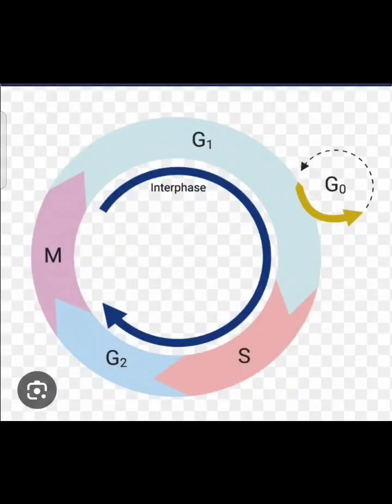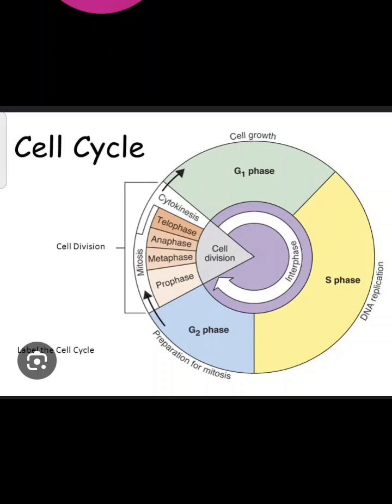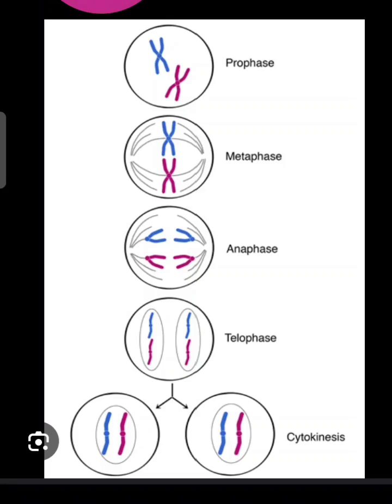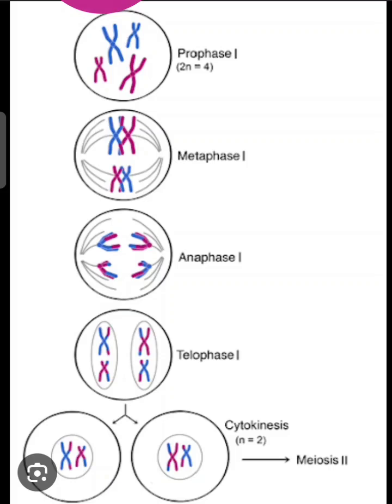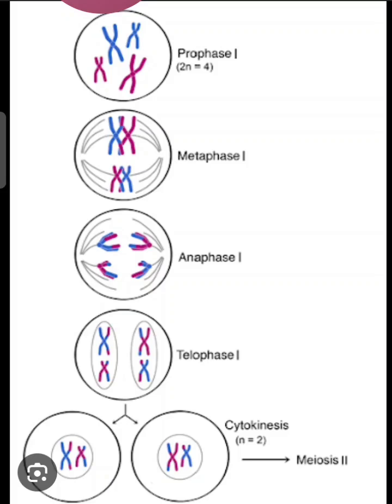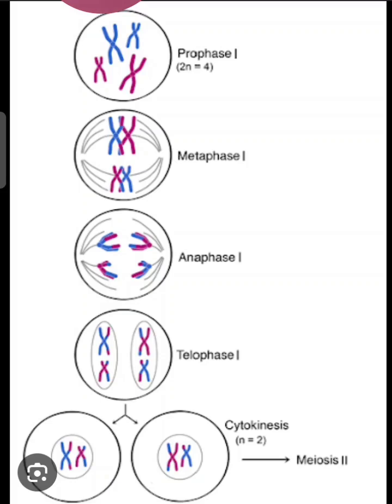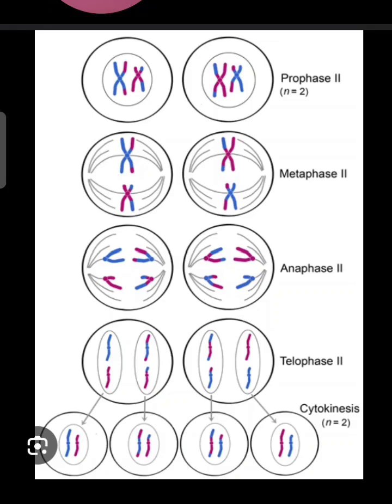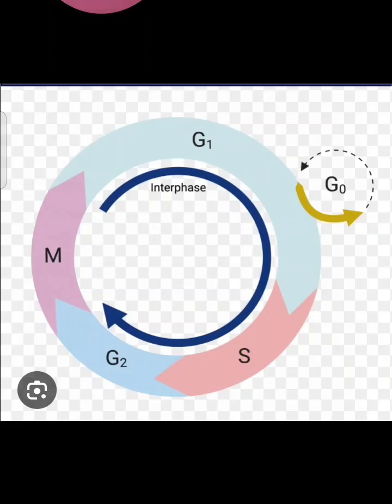cell cycle - mitosis - meiosis